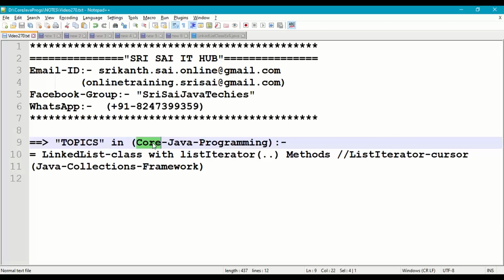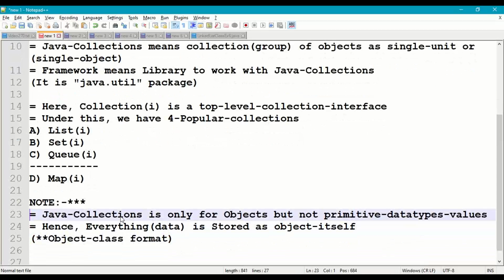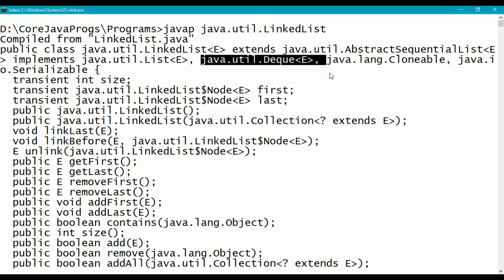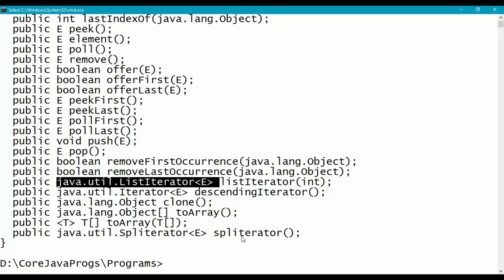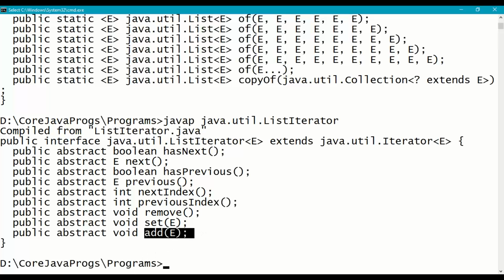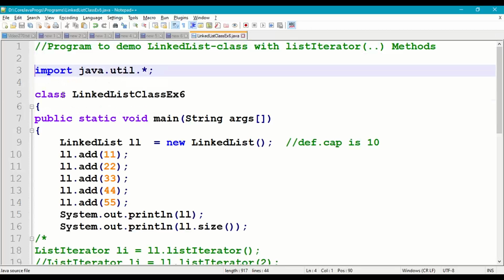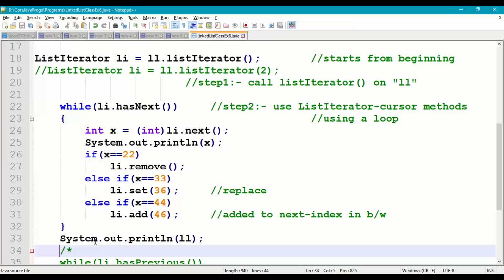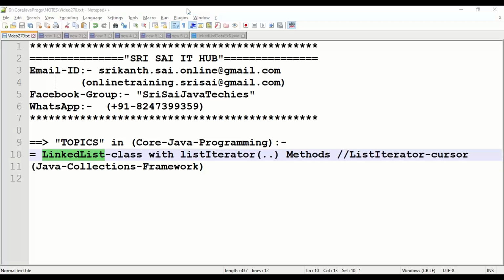Java Collections Framework #270 || LinkedList class with listIterator|| ListIterator cursor|| List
1) Collections Framework in Java
2) Java Collections Framework
3) Collection interface
4) List interface
5) LinkedList-class with listIterator() Method(**)
6) Set Collection
7) Queue Collection
8) Map Collection
9) java.util Package
10) Collection of Objects in Java
11) LinkedList class in Java
12) Queue interface
13) Deque interface
14) Stack/Queue/De-Queue/List Operations
15) Cursors in Java Collections
16) ListIterator interface
17) ListIterator cursor
18) hasNext() method
19) next() method
20) remove() method
21) hasPrevious() Method
22) previous() Method
23) set(E) Method
24) add(E) Method
25) Iterator interface
26) Iterator cursor
27) listIterator() Method in Java Collections